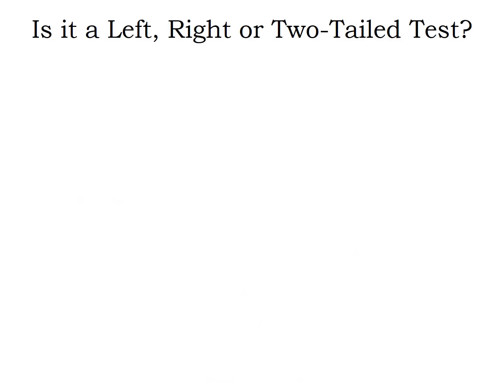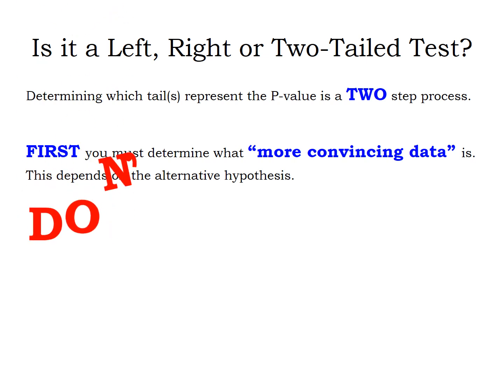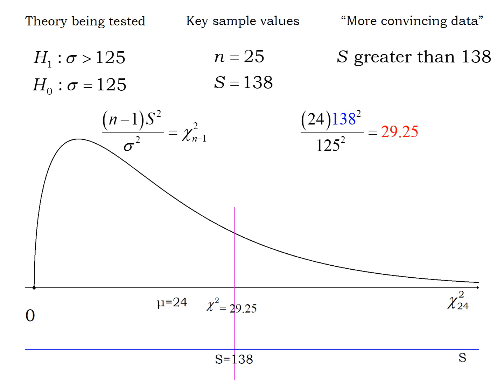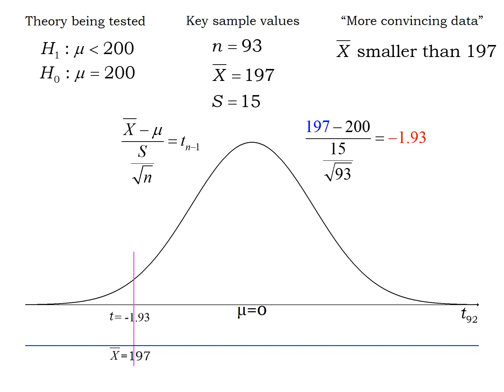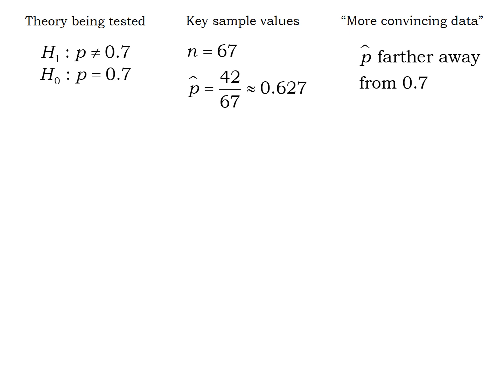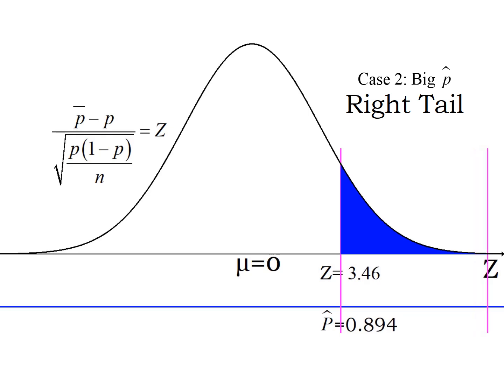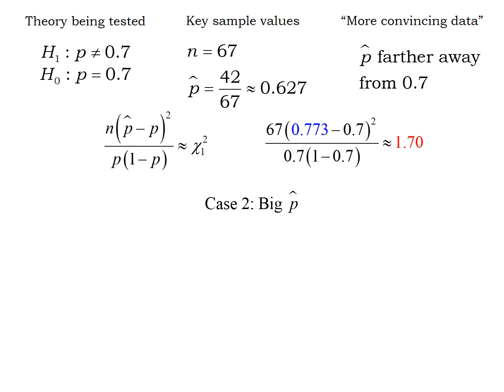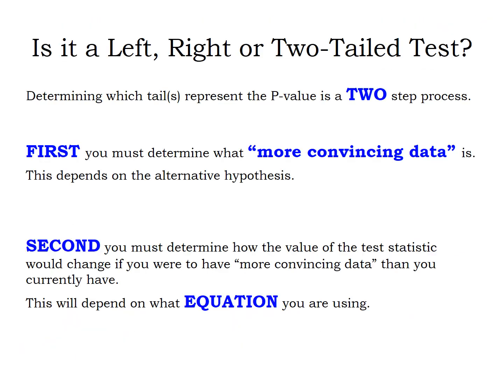Is it a left, right or two tailed test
How to determine if a hypothesis is a left, right or two tailed test